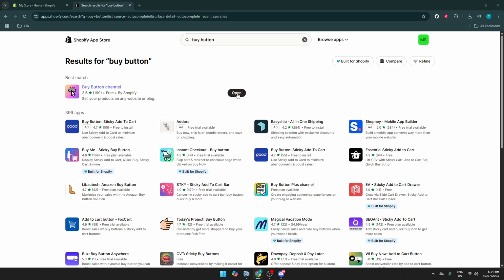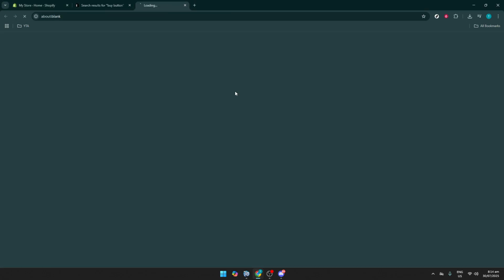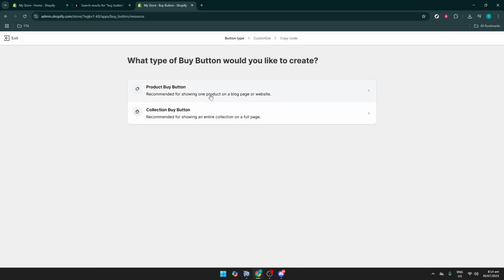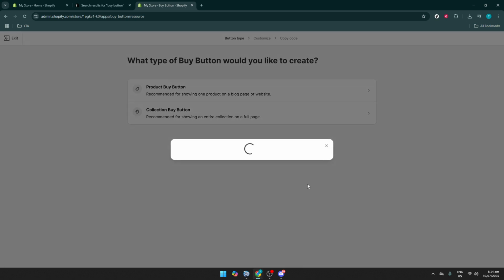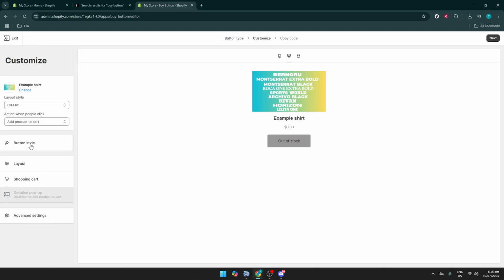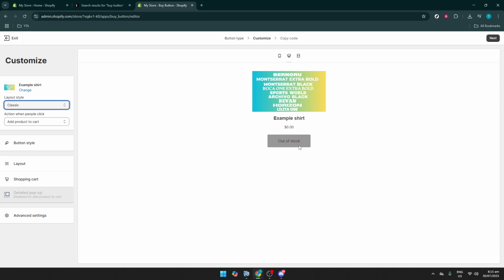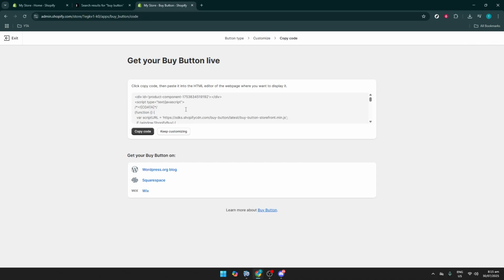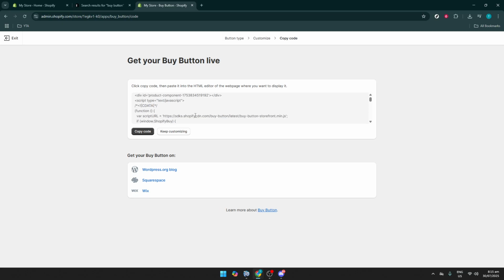How To Add Buy Button On Shopify 2025 For Beginners